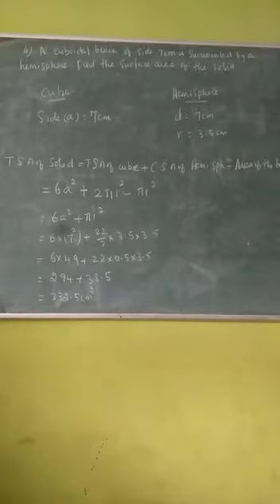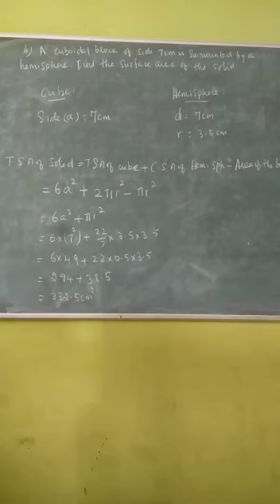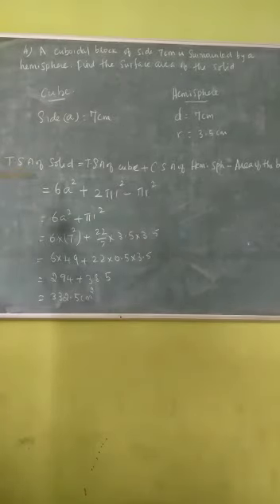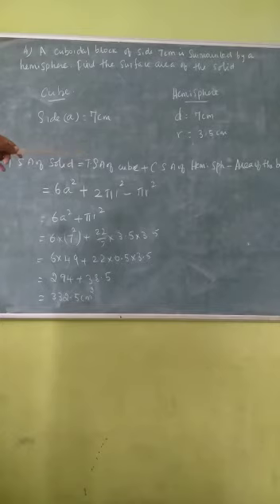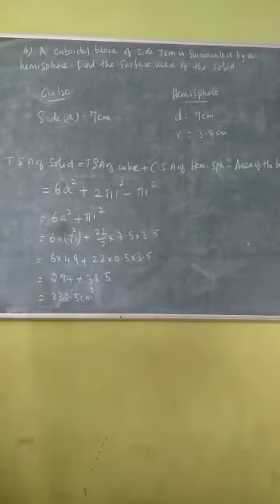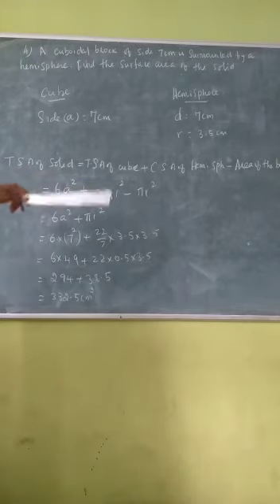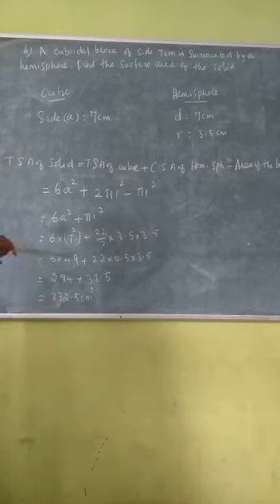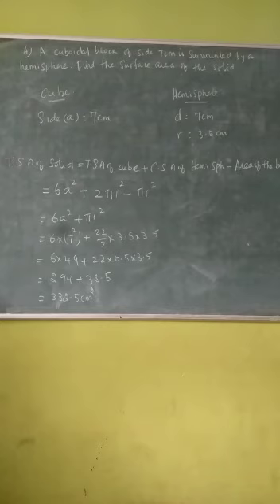SURFACE AREA VID5